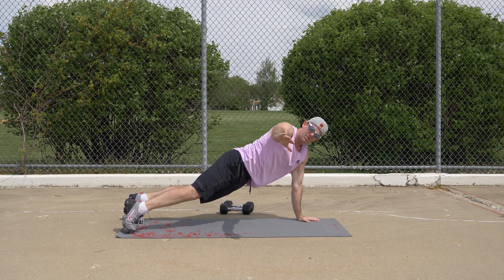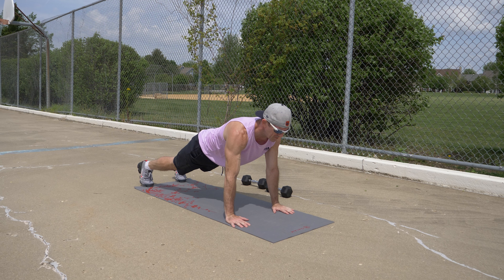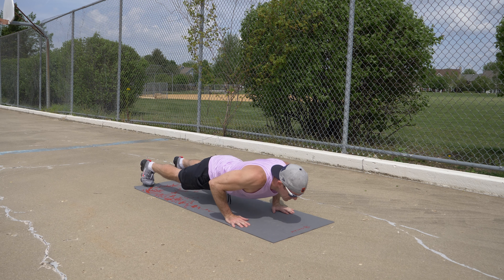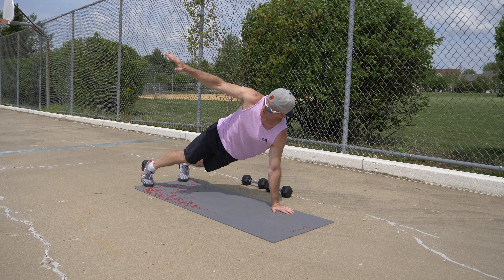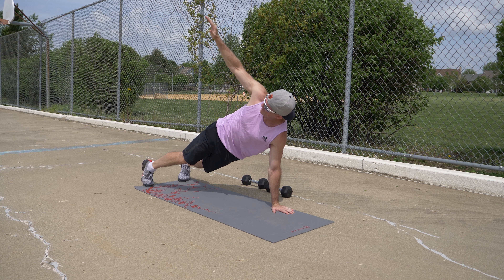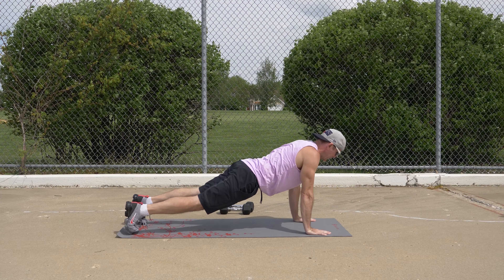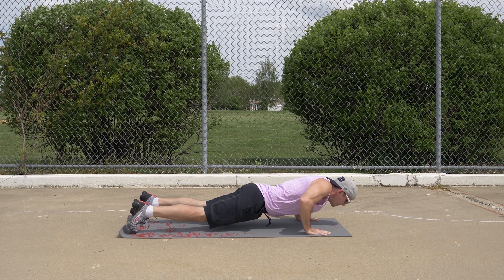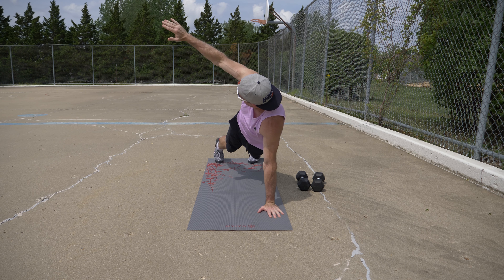How To Perform Push Up Side Opens - Push Up Variation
In this video we go through how to perform push up side opens, which is a push up variation that requires some balance and coordination and also helps to work your core muscles.

Transcript/notes

Push up side opens is a great push up exercise variation.  Start by doing a regular push up, but as you return to the top position, swing your right arm off the ground and open your torso up, maintaining your balance with your left arm and hand.  Then return your right arm and hand to the starting push up position.  Alternate which side of your body you open up as you complete each push up.  You can do 3 sets of 4 to 5 repetitions on each side of your body and this exercise will work your chest, shoulders, triceps and core.